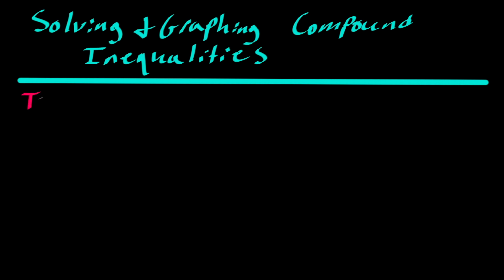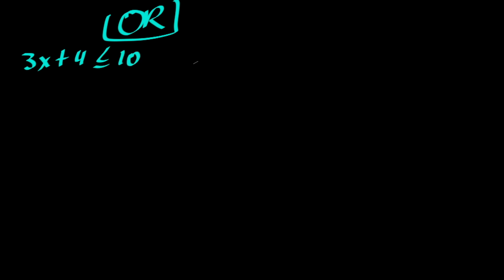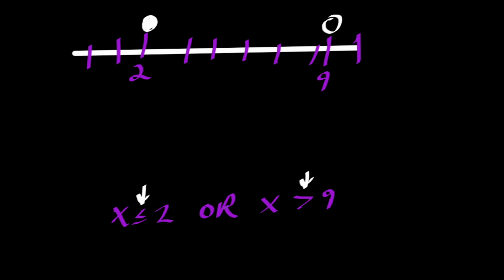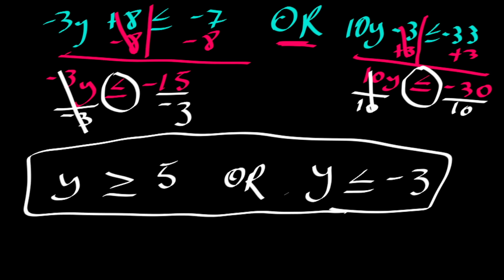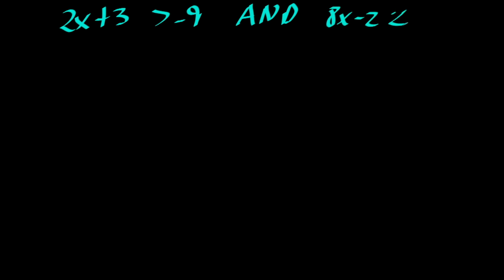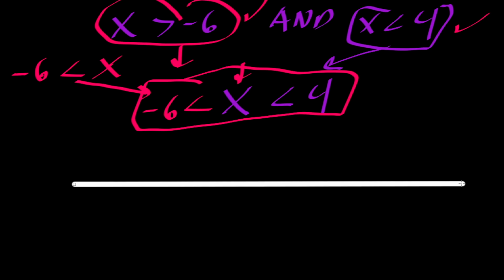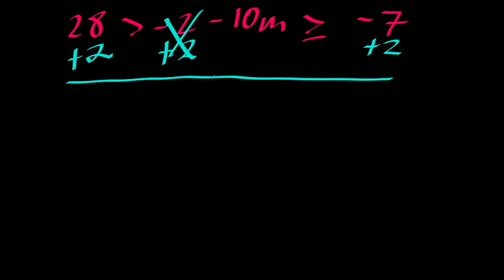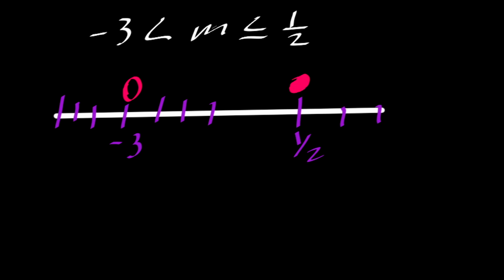Solving AND Graphing Compound Inequalities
This easy to follow algebra tutorial is a quick guide to solving and graphing compound inequalities.